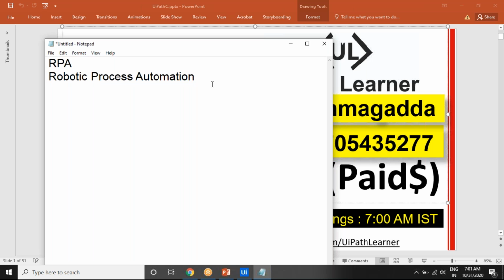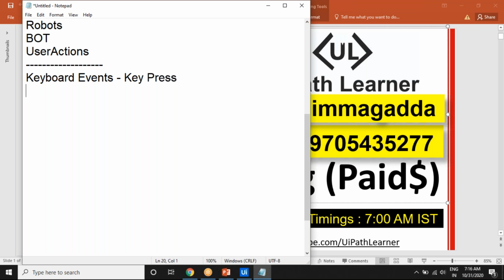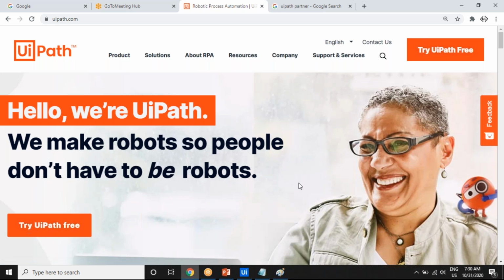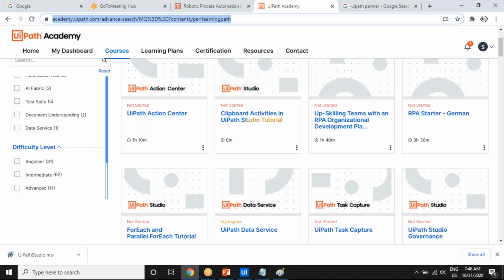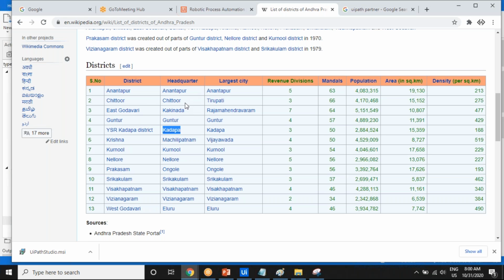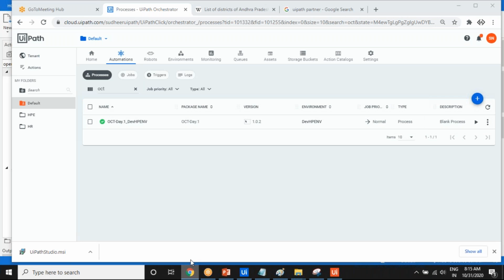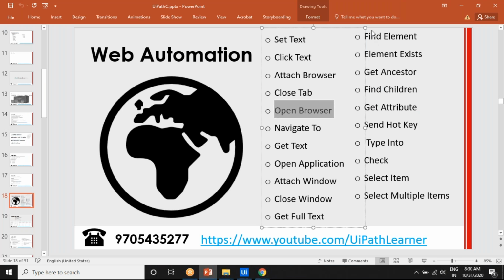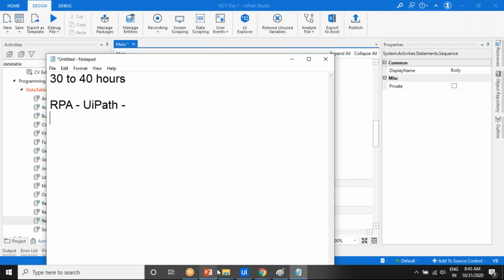What is RPA - Why UiPath - Introduction of RPA - UiPath tutorial - Robotic Process Automation (RPA)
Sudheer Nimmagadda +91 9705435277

uipath tutorial
uipath academy
uipath community edition
uipath interview questions
uipath best practices
uipath business analyst
uipath bot store
uipath c'est quoi
s.c. uipath srl
uipath documentation
uipath developer jobs
uipath download free
uipath developer
uipath document understanding
uipath developer jobs in hyderabad
uipath developer jobs in bangalore
uipath d
uipath d(alt)
uipath d round
uipath d(ctrl)
uipath d(shift)
d-analyzer uipath
uipath extension chrome
uipath executor has stopped working
uipath enterprise edition download
uipath excel activities
uipath experienced interview questions
uipath extension for firefox
uipath forms
uipath freelance jobs
uipath fresher jobs
uipath free certification
uipath foundation certification
uipath f#
ctrl f uipath
uipath hackathon 2020
uipath http request
uipath hardware requirements
uipath hackerrank test questions
uipath installation
uipath interview questions for experience
uipath insights
uipath india
uipath ipo
uipath inc
uipath india office
split i uipath
uipath jobs
uipath jobs in hyderabad
uipath jobs in bangalore
uipath jobs in india
uipath jobs in vizag
uipath jobs in dubai
uipath jobs salary in india
uipath jobs in canada
uipath j
uipath j-sox
uipath kill process
uipath kibana
uipath kibana dashboard
uipath keyboard shortcuts
uipath kill process internet explorer
uipath kill process excel
uipath kya h
uipath kill process chrome
uipath k(enter)
uipath k(tab)
uipath k(enter) not working
uipath k(down)
uipath k(space)
uipath k(delete)
uipath k(right)
uipath k(backspace)
uipath login
uipath learning
uipath latest version
uipath logo
uipath latest version 2020
uipath license cost
uipath latest updates
uipath learner
uipath l-value expression
uipath l
uipath l-value
uipath means
uipath marketplace
uipath mock testefers to
in uipath indicate anchor is available in
uipath n r
split n uipath
uipath openings
uipath orchestrator login
uipath online training
uipath openings in hyderabad
uipath openings in bangalore
uipath open source
uipath online classes
uipath online courses
uipath o que é
rpa uipath o que é
como usar o uipath
uipath provides open platform for automation
uipath partner portal
uipath projects
uipath platform
uipath products
uipath process mining
uipath pricing
uipath projects ideas
ctrl + p uipath
uipath queue
uipath questions
uipath queue item
uipath quiz
uipath queue status